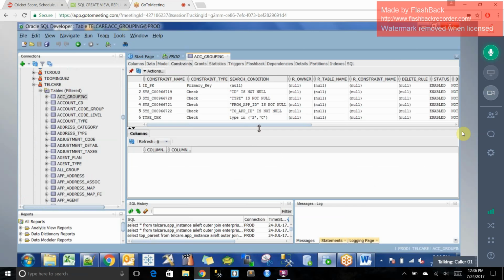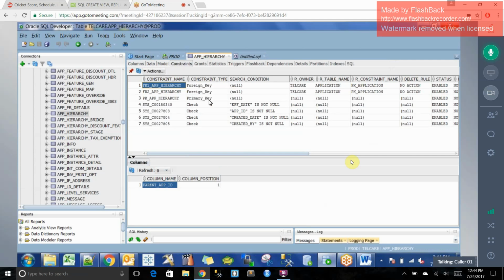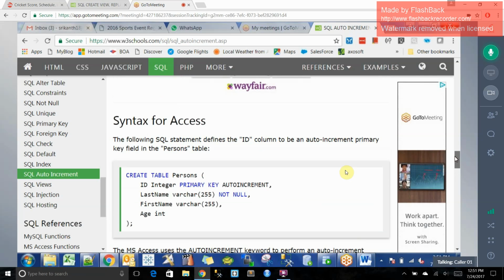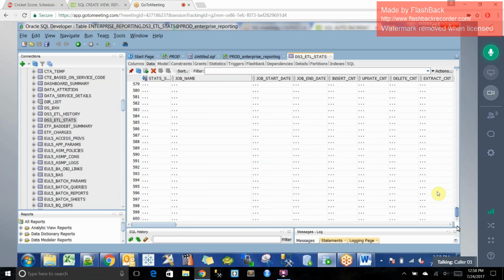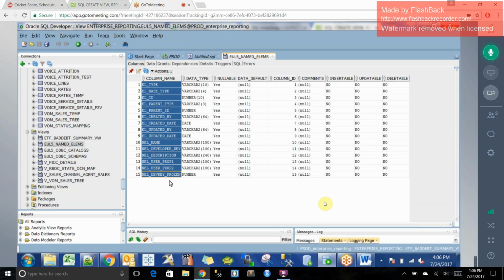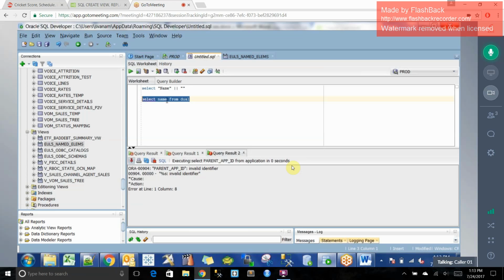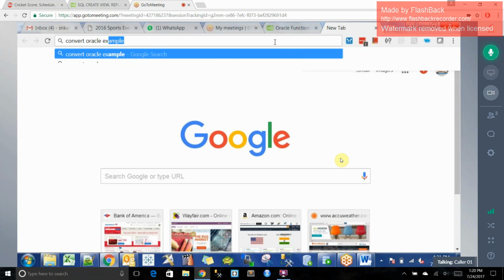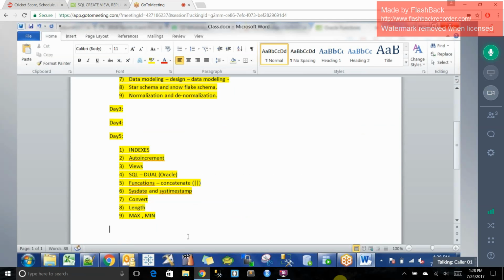Class - 5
Data WareHousing